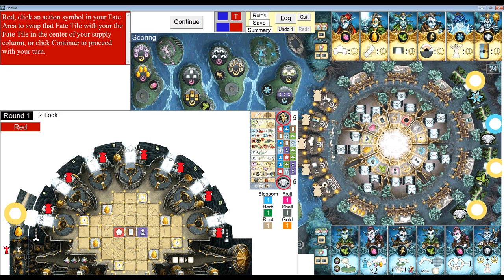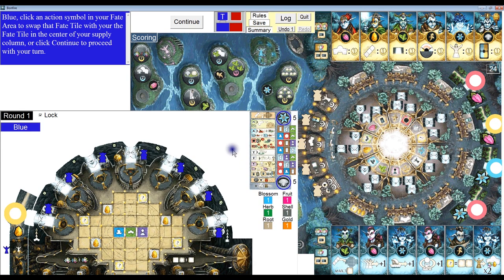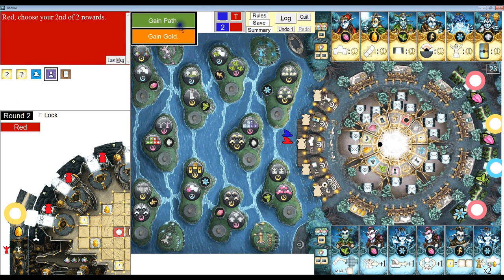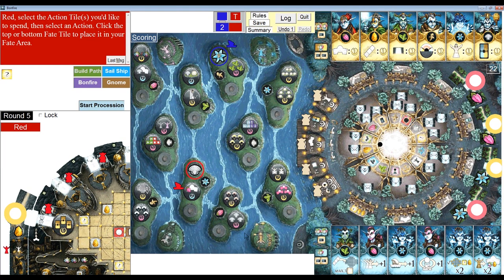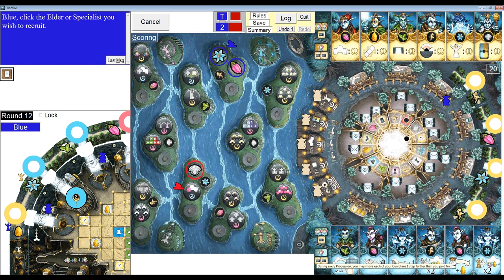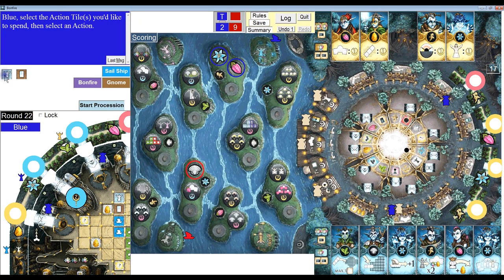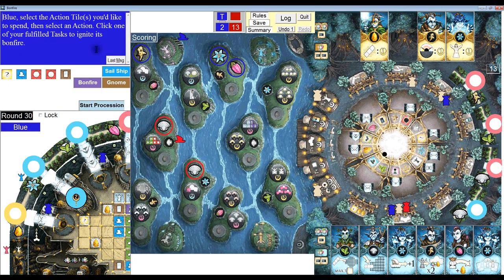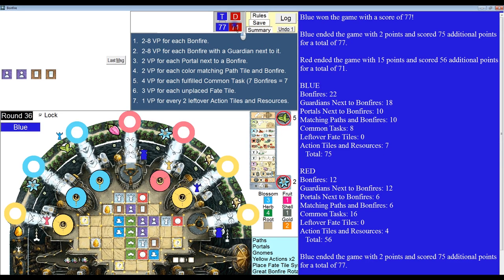Bonfire: Full Tutorial and Playthrough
Watch this video to learn how to play Bonfire and to see how it works in a sample 2-player playthrough.

Bonfire is a medium to heavy Euro game designed by Stefan Feld with art by Dennis Lohausen.

0:00:00  Introduction
0:02:25  Overview
0:13:27  Resources
0:14:26  Fate Tiles
0:16:47  Action Tiles and Actions

0:19:48  Start of Playthrough

0:19:48  Great Bonfire Action
0:24:47  Build Path Action
0:27:05  Sailing Action
0:29:18  Gain Task Action
0:33:24  Place Fate Tile Action
0:36:27  Recruit Gnome Action
0:39:41  Ignite a Bonfire Action
0:43:01  Procession Action
0:55:35  Gain Guardian Action
1:00:23  Bonus Action
1:15:17  Discarding an Action Tile
1:18:56  End Game Countdown
1:26:40  End Game Scoring